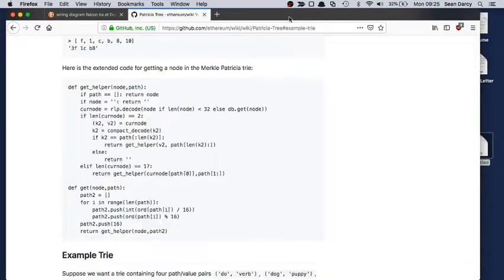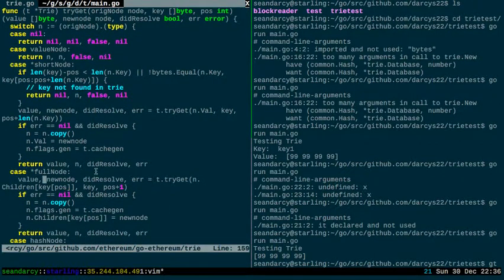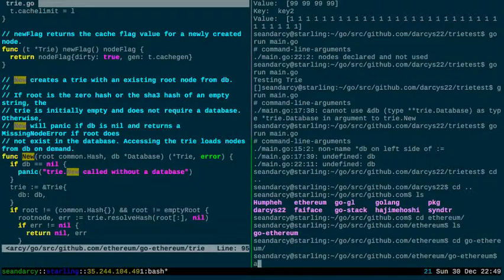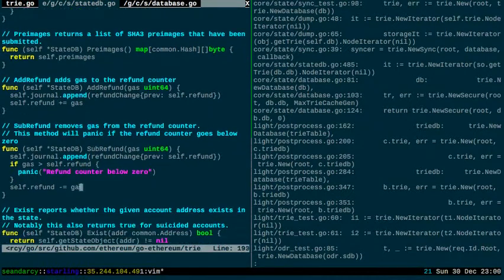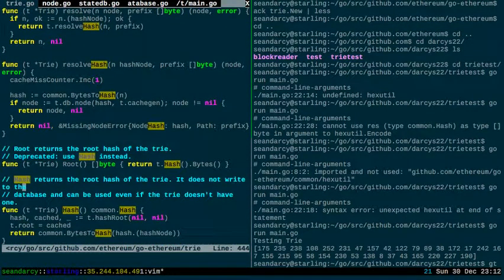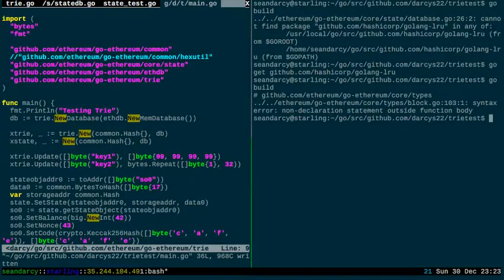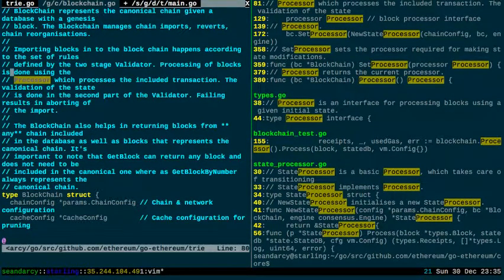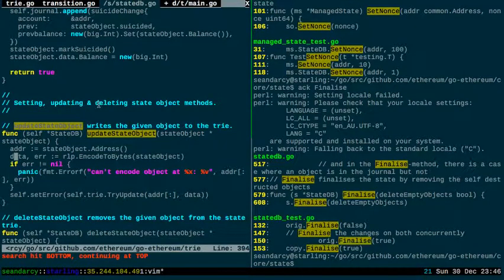Exploring the Ethererum Codebase - Trie.go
Exploring the Go-Ethererum Codebase. Looking at the Trie package and it seems straight forward enough, however I want to explore the Merkle Patricia Tree and the implementation works like a database